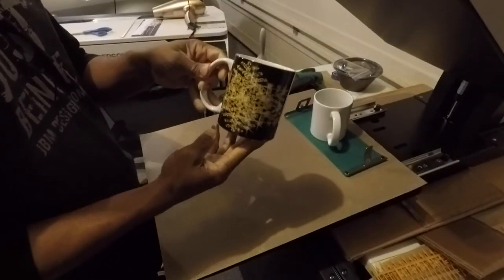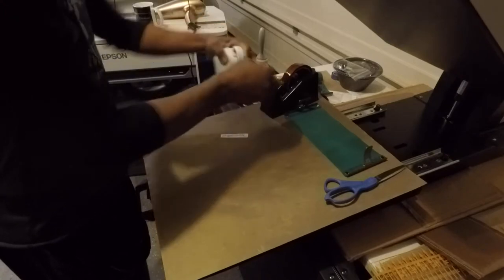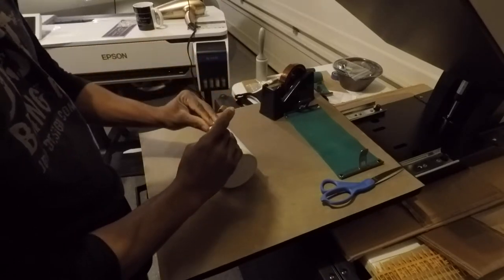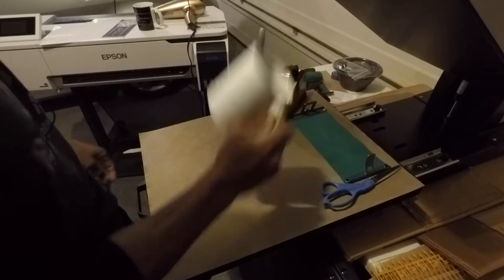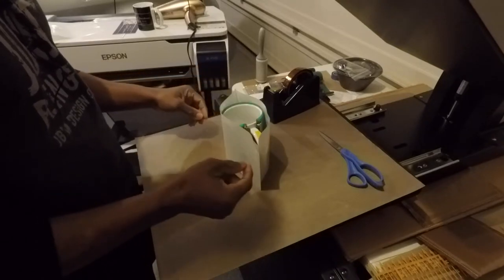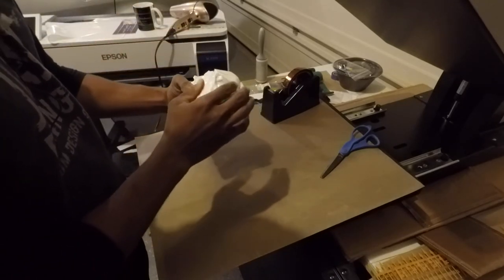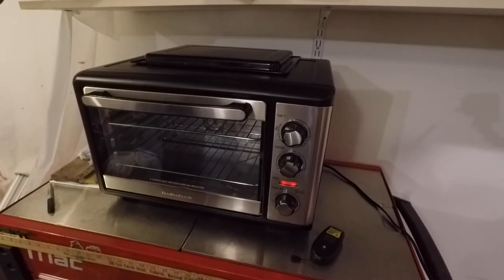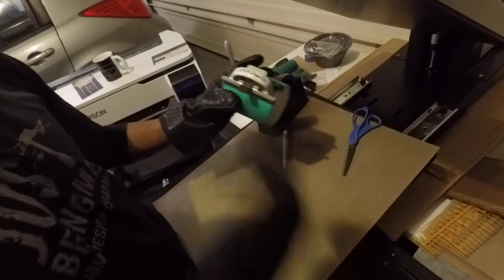Can You Sublimate On A Coffee Mug Handle?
$JBMDesignCo

In this video:

11 oz. Coffee Mugs
Johnson Plastics Plus

Epson SC-F570 Sublimation Printer

Adobe Illustrator

Adobe Premier